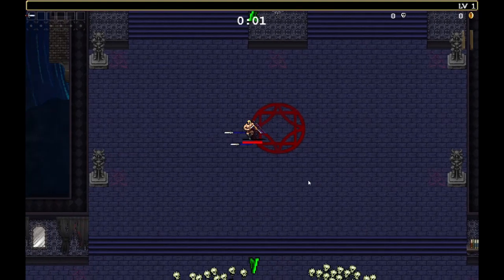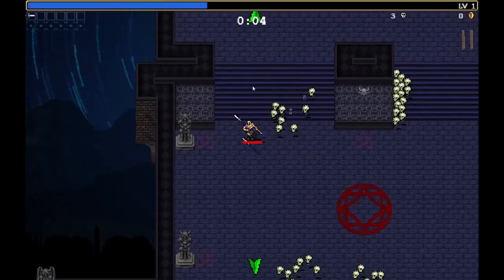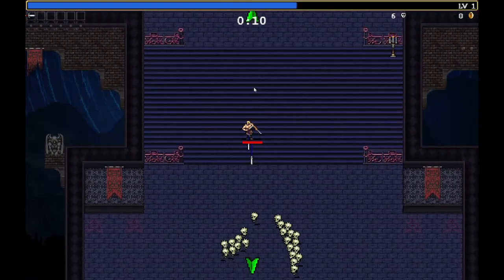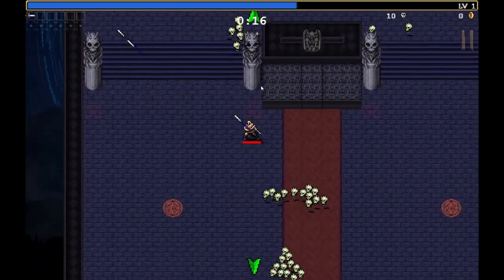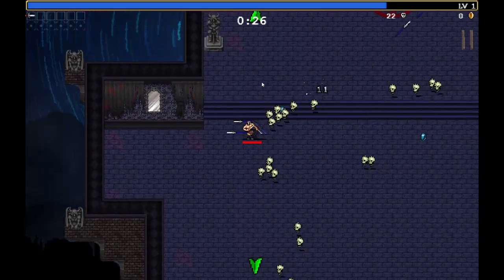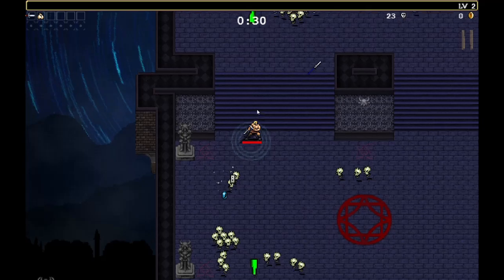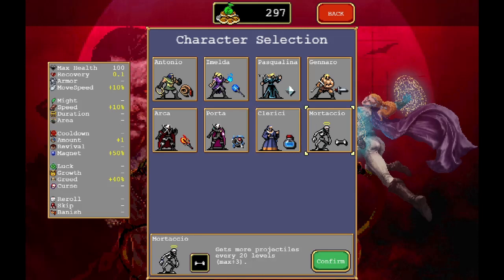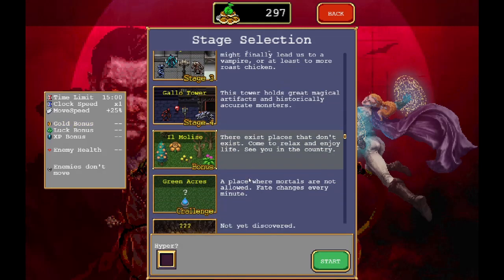Vampire Survivors Part 10 (Gennaro and Arca)